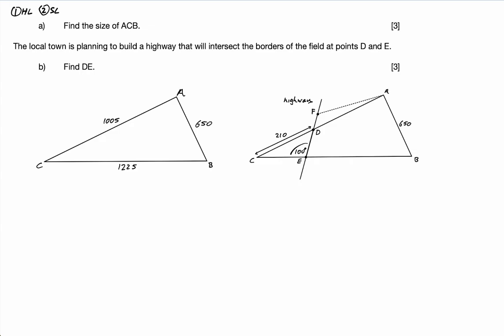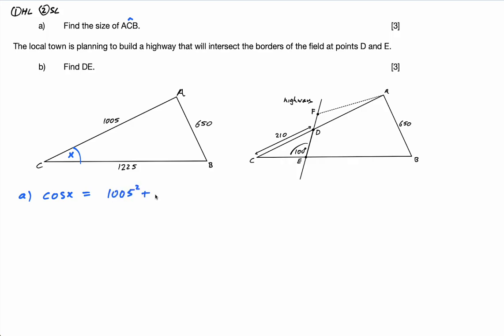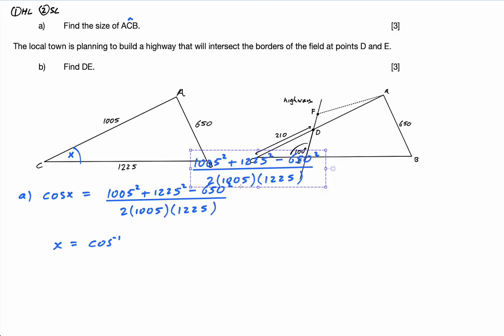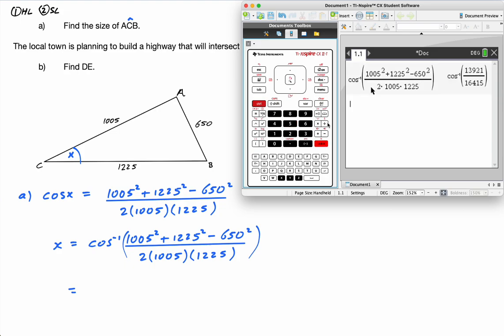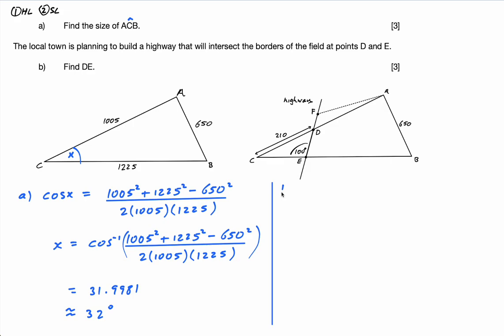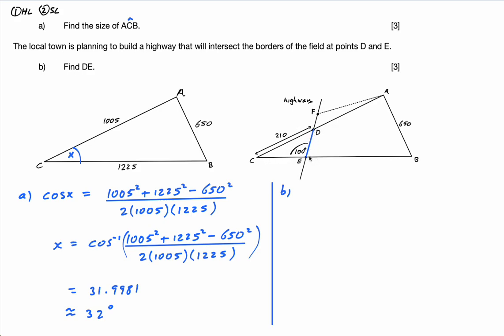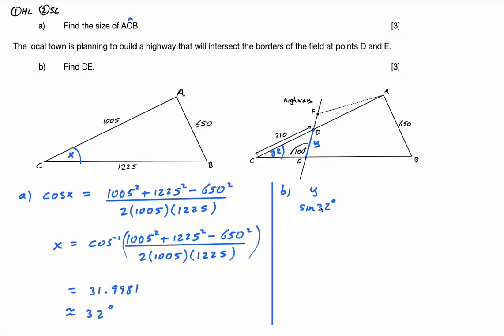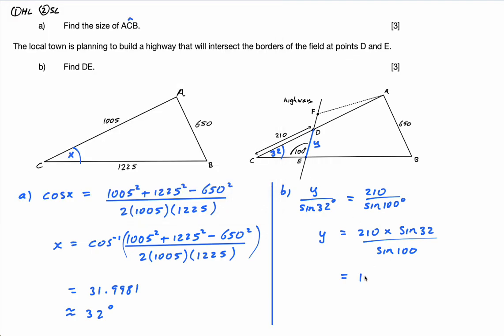AIHL 2021 May TZ2 P2 Question 1ab